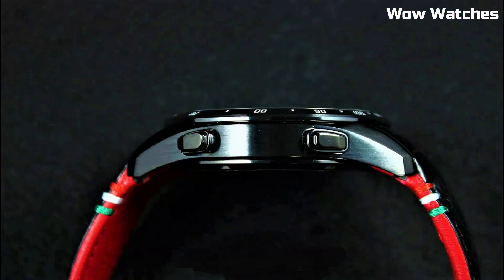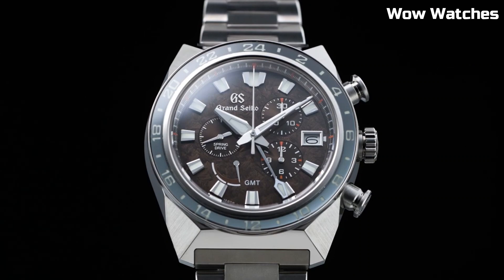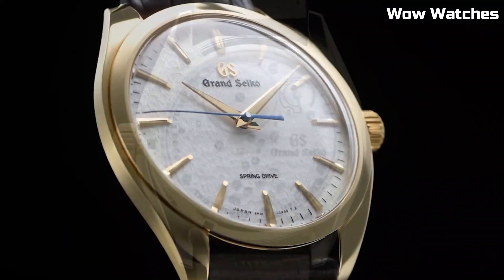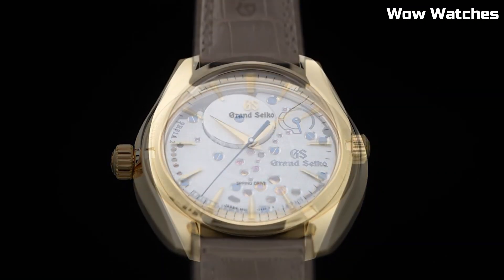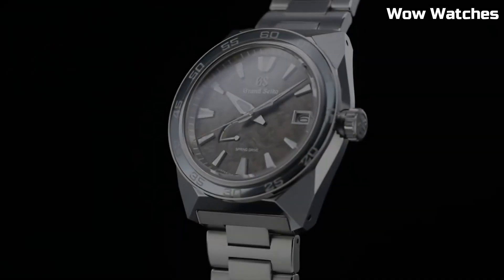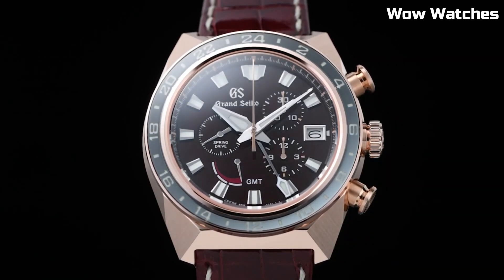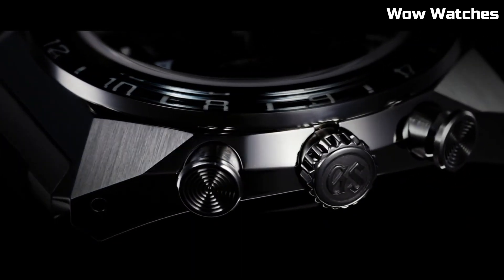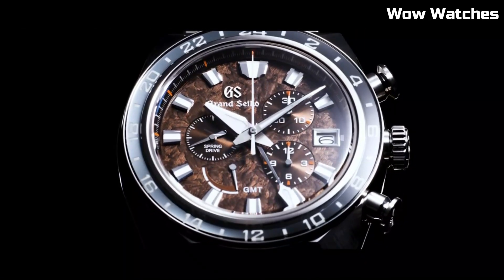Best Grand Seiko Watches 2024 Top 5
Hey Guys Today iwill going to show you the Stylish Seiko Watches

5)Grand Seiko SBGC229
4) Seiko 5 Sea Urchin Automatic Diver
3) Seiko Astron 5x Dual-Time Sport Titanium
2) Seiko Recraft Series Automatic Watch